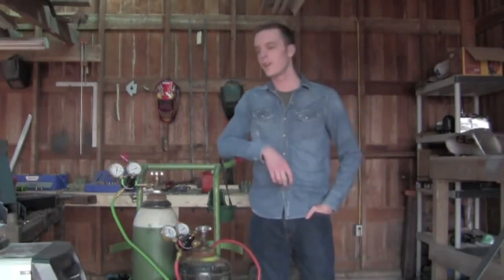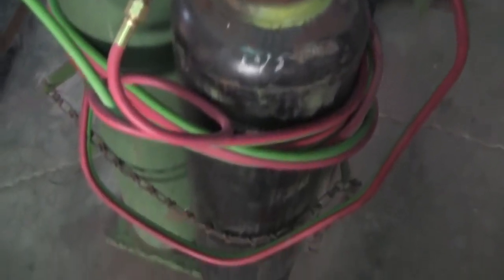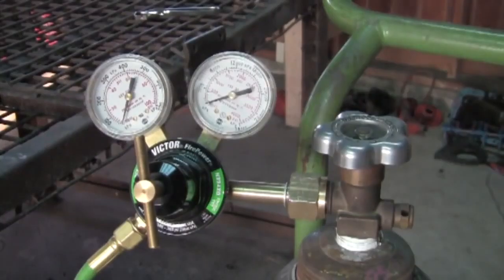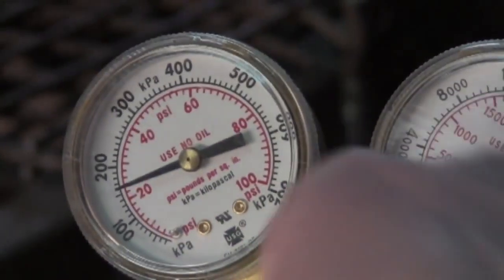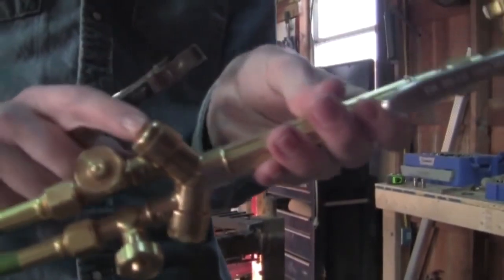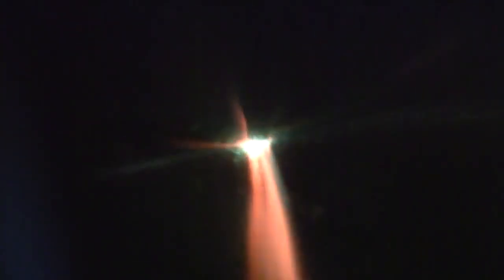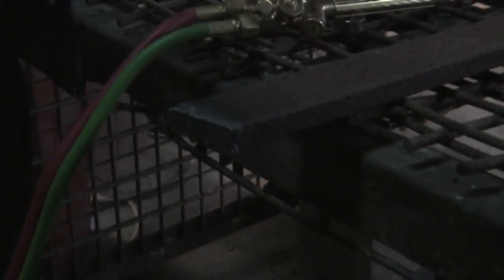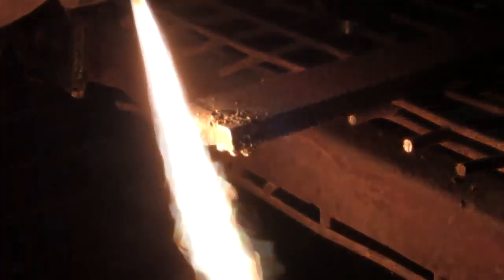How To Use An Oxygen-Acetylene Cutting Torch!!! Free Lesson - Steel Cutting & Metalworking Made Easy